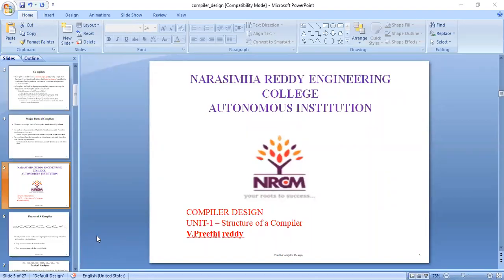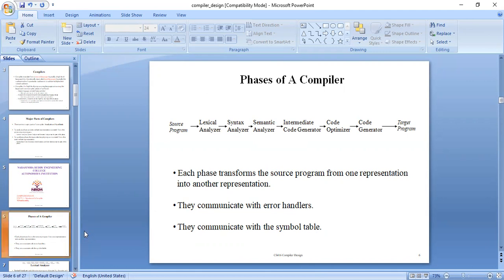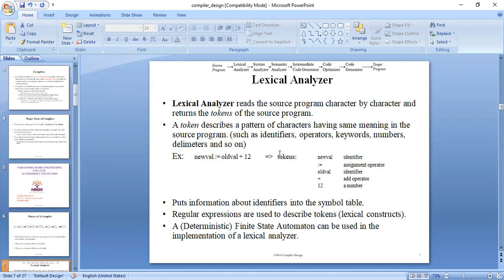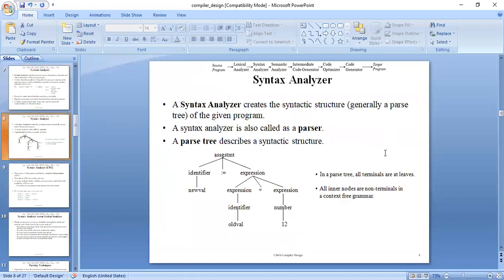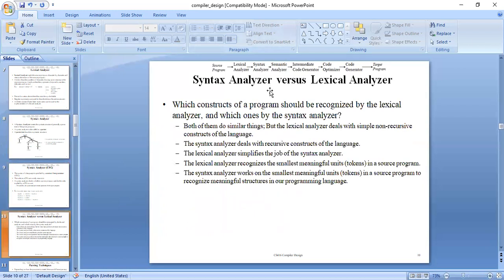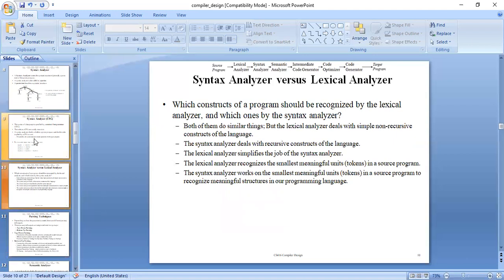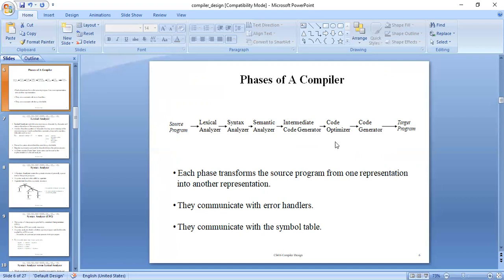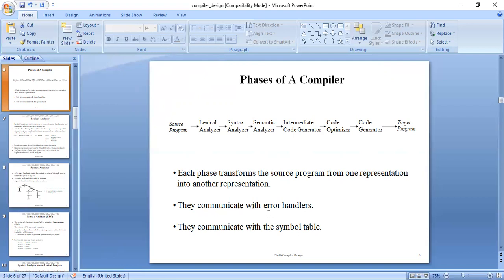JNTUH NRCM R20 CD UNIT1 STRUCTURE OF A COMPILER Lecture 2